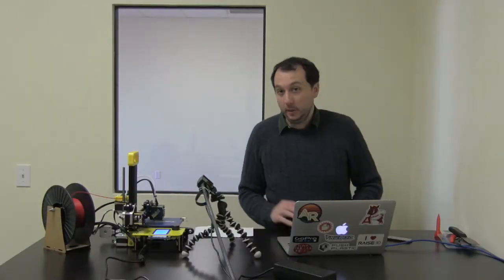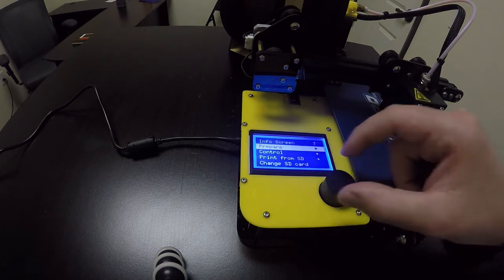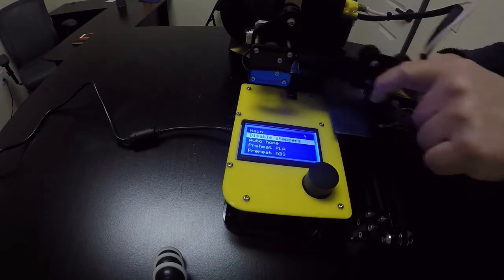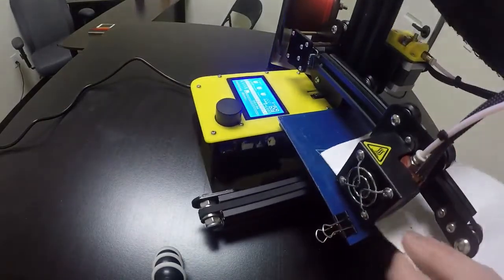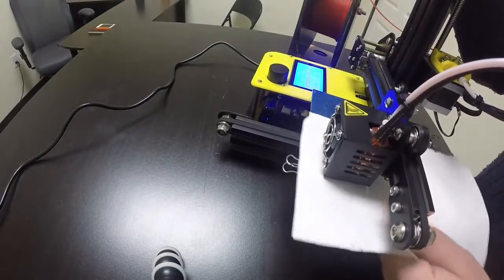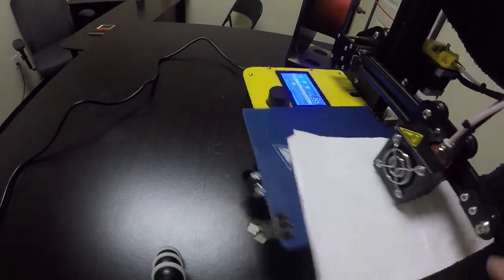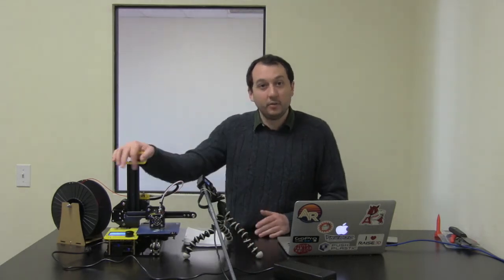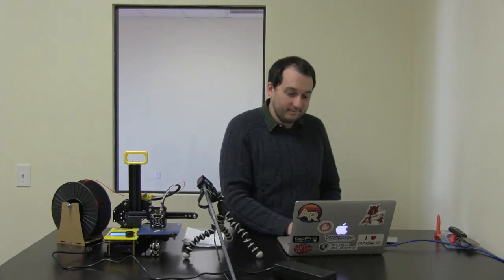NWA3D A5 Tutorial: Leveling the Build Plate (for printers purchased before 4/10/17)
3D printer training by Drew Wallis of NWA3D.

Need help 3D printing?

Details Covered: How the level the Build Plate